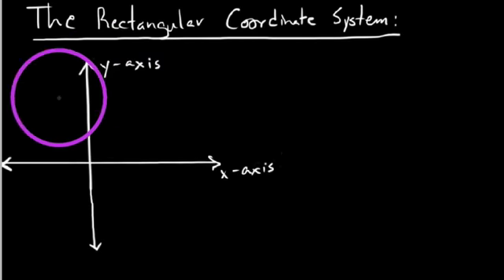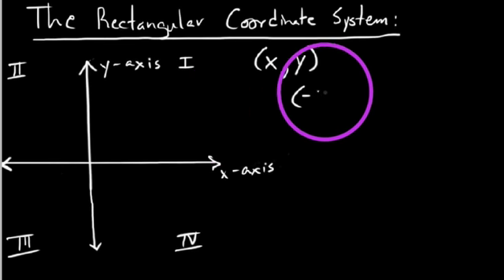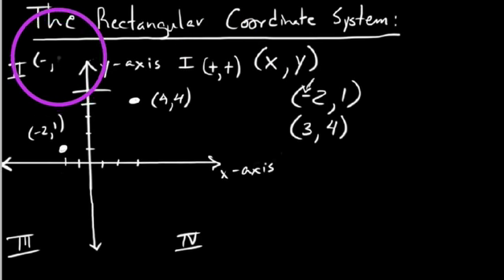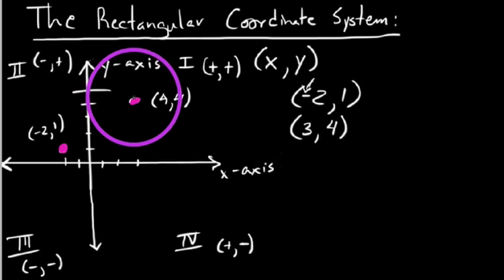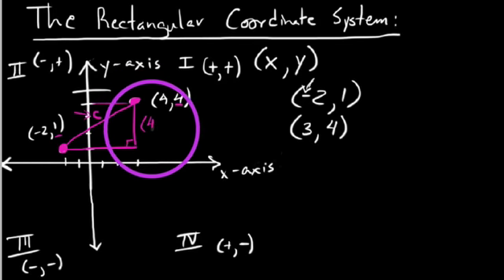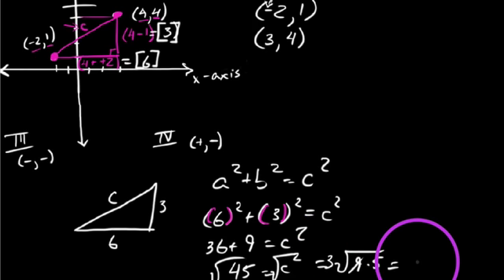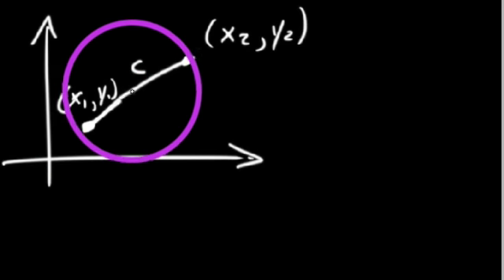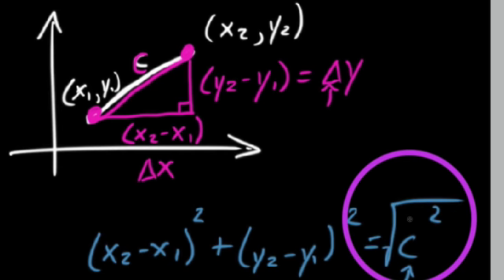1.1.1 The Rectangular Coordinate Systems & The Distance Formula (Vid1)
In this video I cover the basics of plotting point in the rectangular coordinate system.  I also present the need to be able to find the distance between two points in the plane.  We derive the distance formula by using the Pythagorean Theorem.  I then cover an example using the distance formula to find a distance.